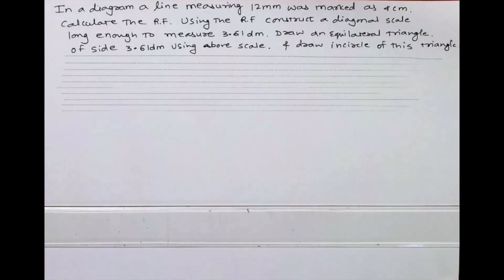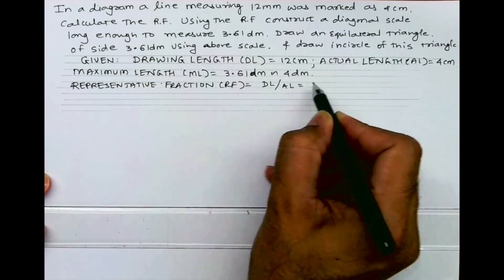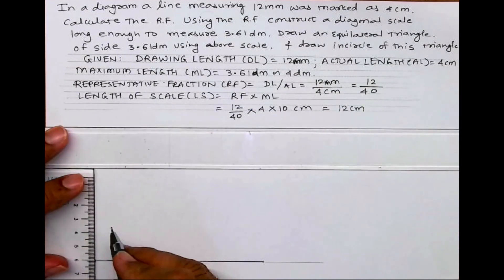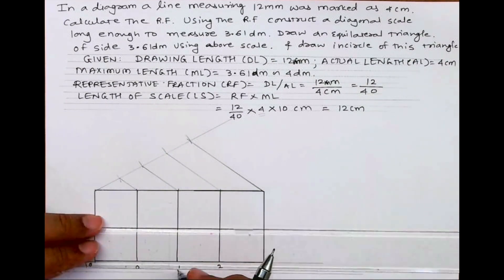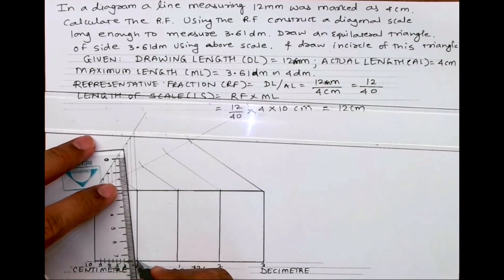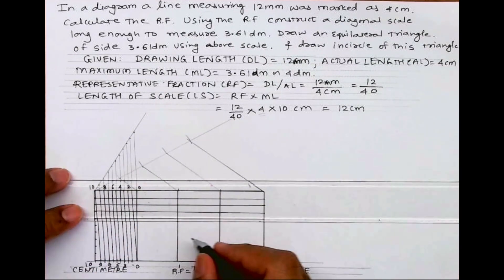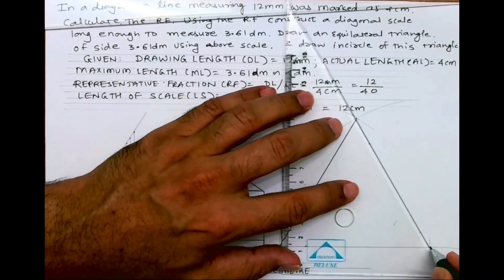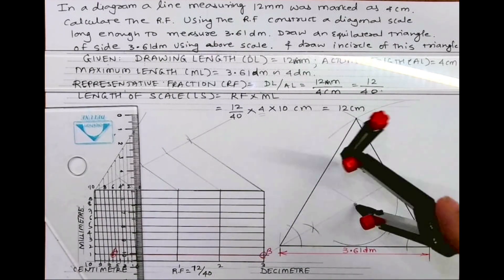How to draw diagonal scale + Geometry TDA 2019 Q1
We are doing a diagonal scale which was in ICSE 2019 board paper